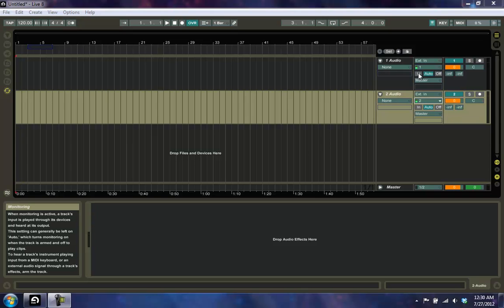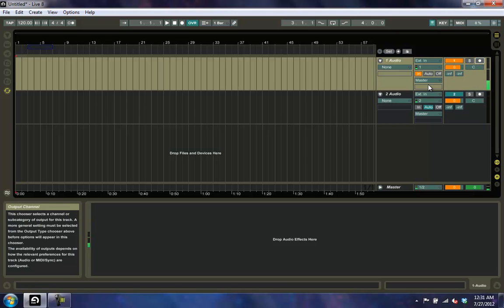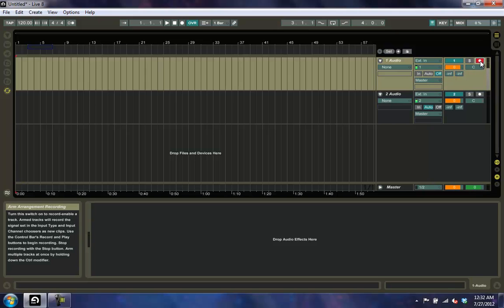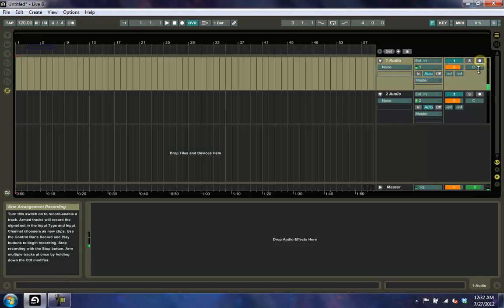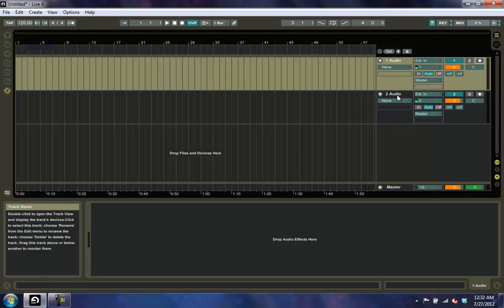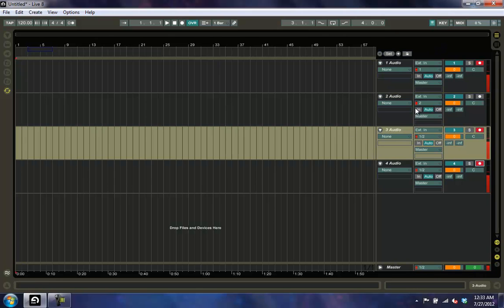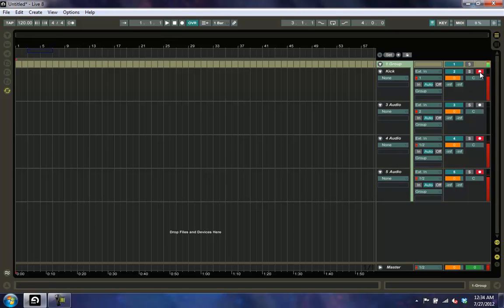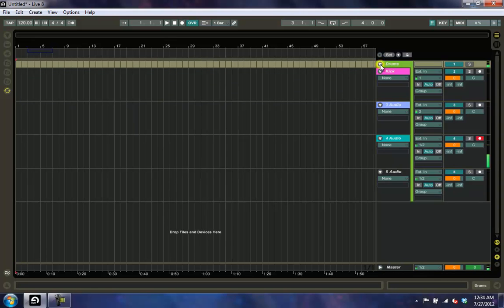Ableton Live - Basics - Recording External Sources - Part 2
Continuing from where I left off in part 1... this is about the monitoring buttons and how to group and color-code tracks for organization.